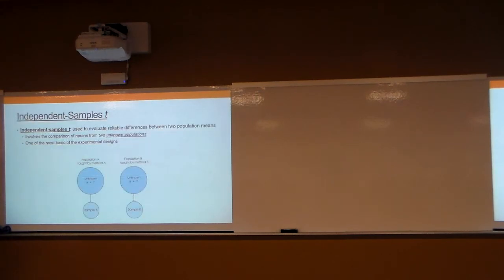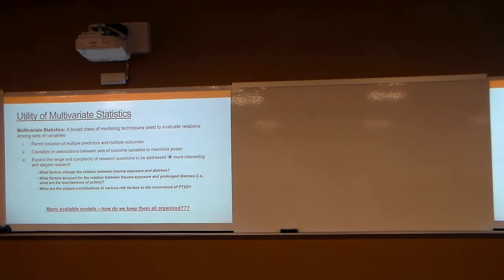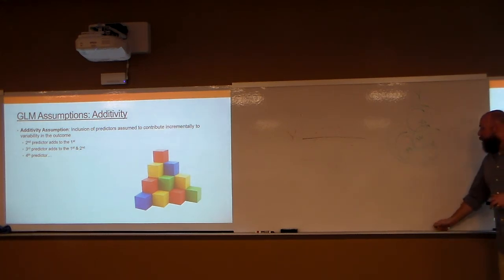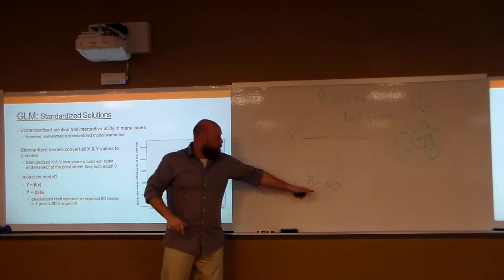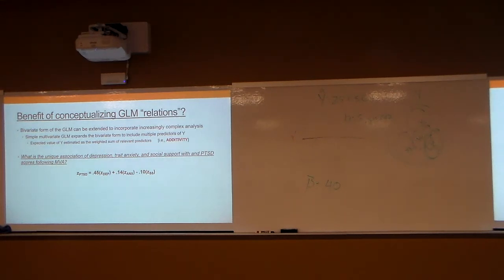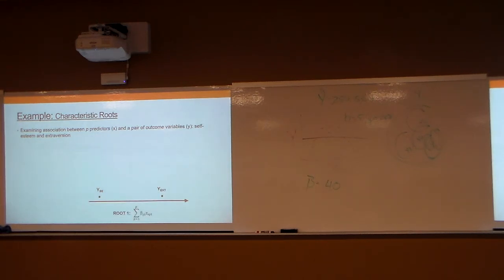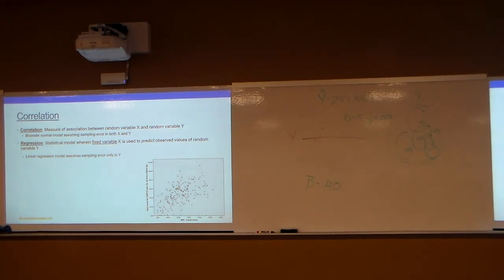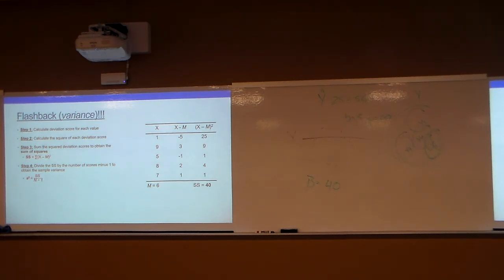Intro & General Linear Modeling (1/29/20 - Spring 2020 - PSYC 5300)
1/29/20 Lecture
Spring 2020 - PSYC 5300

Topics:
-Review of t-test and ANOVA
-Utility of Multivariate Statistics
-GLM Assumptions
-Bivariate GLM
-Simple Multivariate GLM
-Full Multivariate GLM
-Intro to Correlation